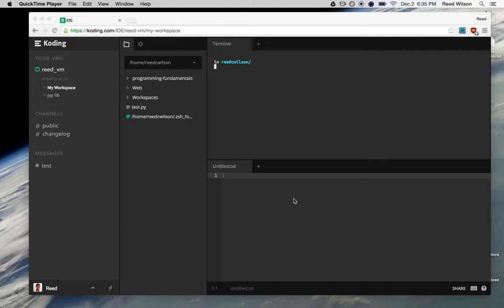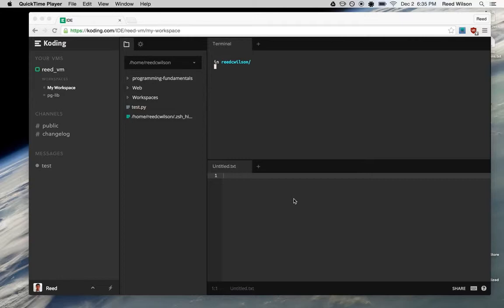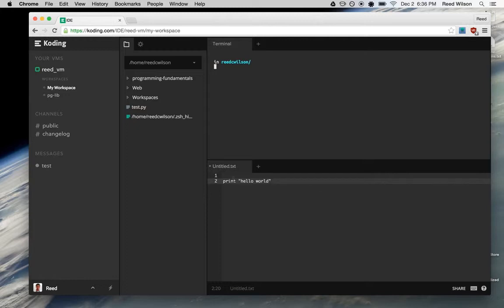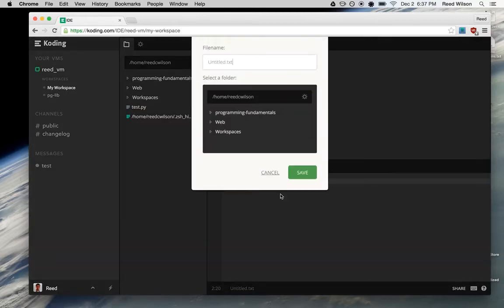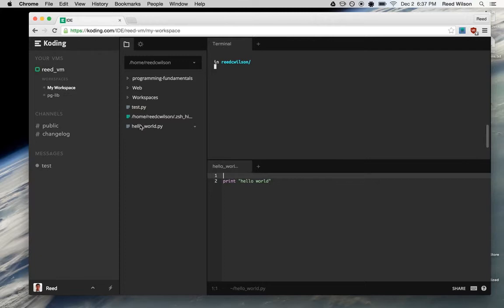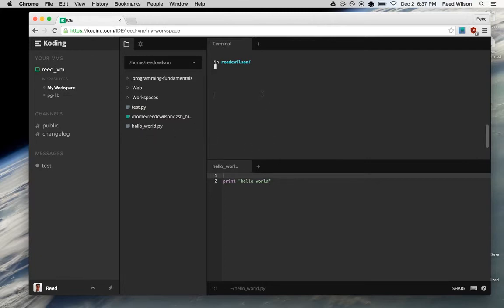Create and run a Python program in Koding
Execute a python program using a koding.com environment.